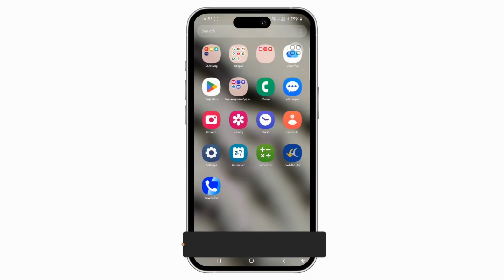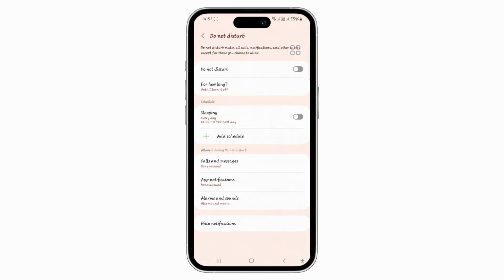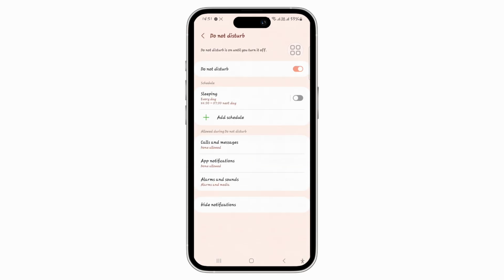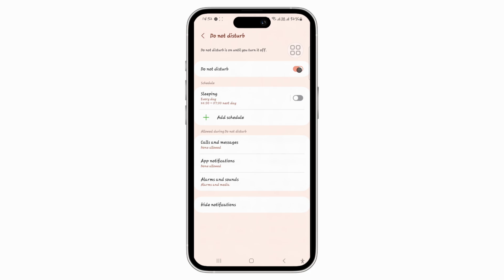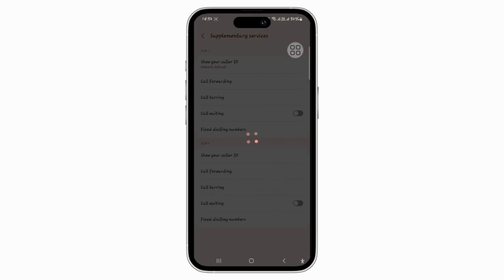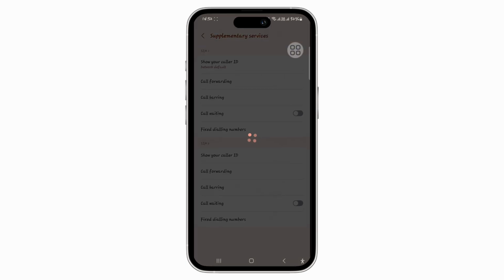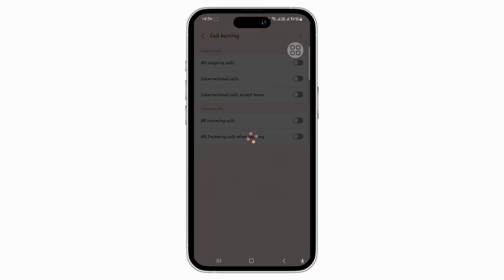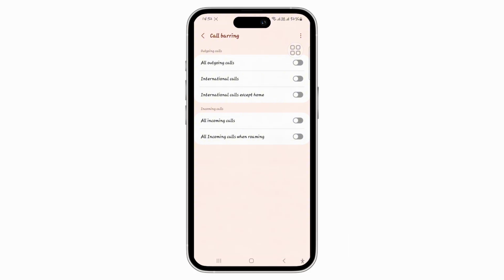How To Stop ALL Incoming Calls WIthout Airplane Mode (2026)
Want to block all incoming calls on your phone without turning on Airplane Mode? 📱🚫 This step-by-step 2026 guide will show you how to stop unwanted calls while still keeping your internet, apps, and messages working normally!

What You’ll Learn in This Video:
✅ How to stop all incoming calls without using Airplane Mode
✅ Using Do Not Disturb mode to block calls
✅ How to allow notifications while disabling phone calls
✅ Best call blocking settings for Android & iPhone in 2026
✅ Tips to avoid spam and unwanted calls easily

Whether you need distraction-free time, want peace during work or sleep, or simply want to avoid unwanted calls, this tutorial will help you control your phone settings quickly and easily.

📌 Chapters:
⏱ 0:00 - Introduction
⏱ 0:11 - How To Stop ALL Incoming Calls Without Airplane Mode